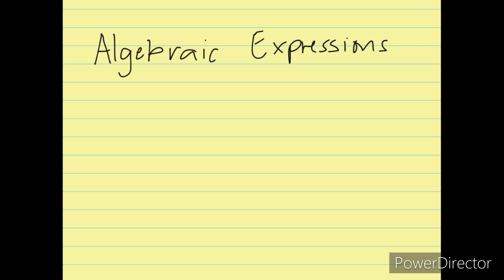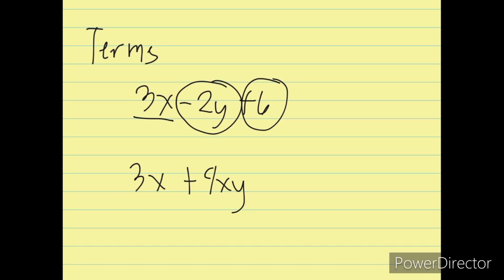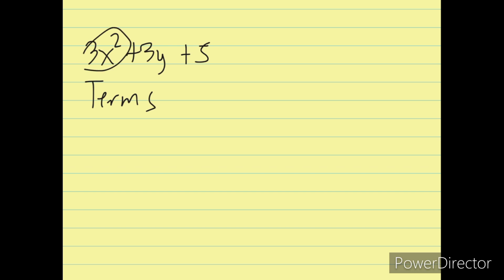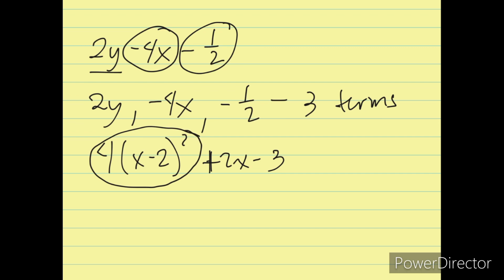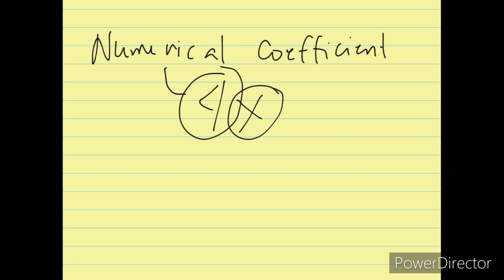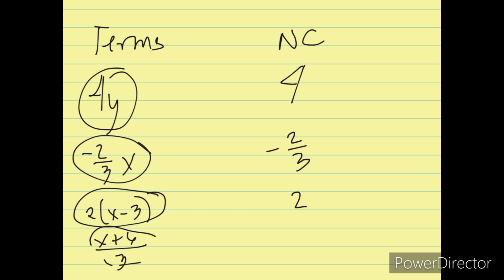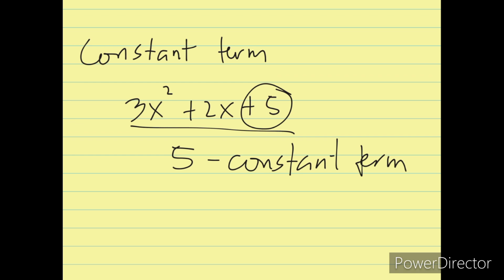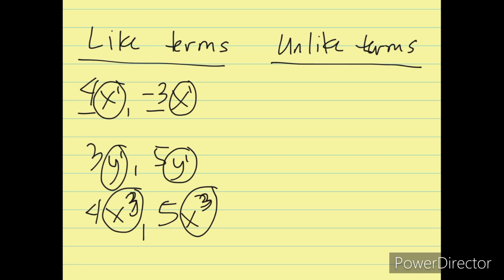Algebraic Expressions - Grade 6 Lesson in Algebra (Tagalog-English)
This video will guide you especially to Grade 6 Learners to understand the basic term about algebraic expressions.